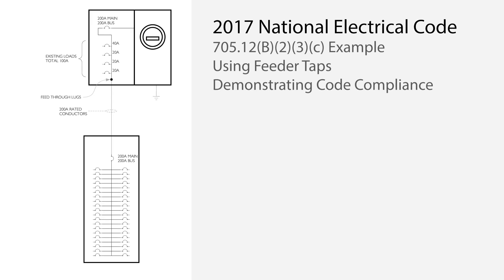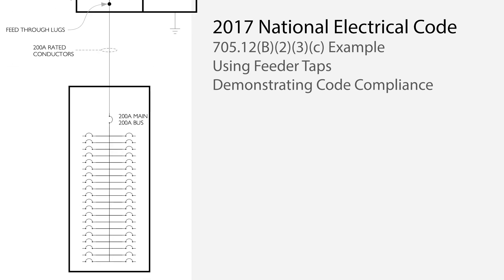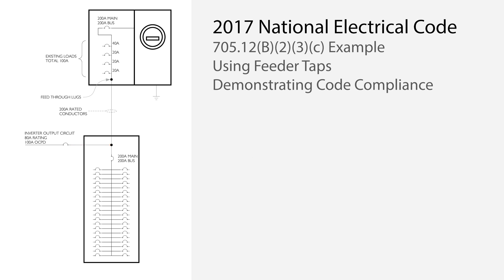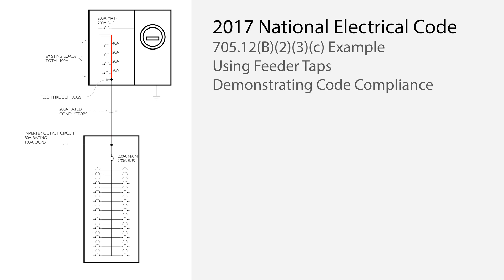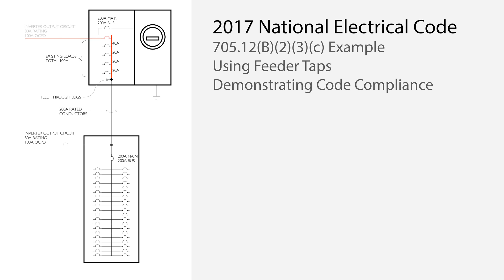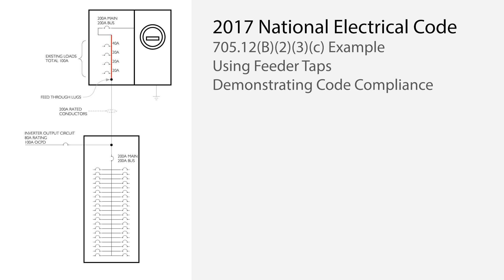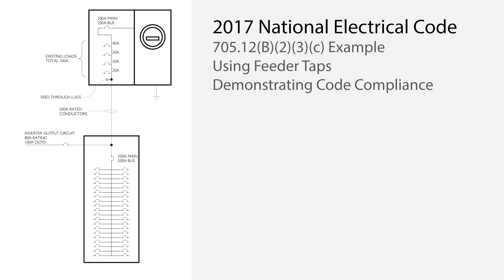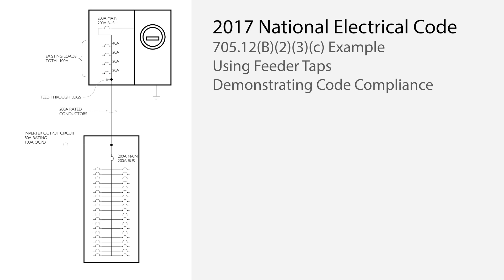Solar Panel Interconnections With Meter Main Combo Panels NEC 705 .12(B)(2)(3)(c) With Feeder Taps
Solar electricity system interconnections with meter/main combination panels can be tricky. This video shows one way to do it while maintaining safety and compliance with the National Electrical Code. The key is careful analysis of section 705.12(B)(2)(3)(c) along with a feeder tap per section 705.12(B)(2)(1)(b). Discretely analyzing each section of conductors and busbars shows that no overcurrent can occur in non-fault normal operating conditions. Solar backfeed is not additive if it comes from a downstream feeder via feed-through lugs.

This video is intended for solar industry professionals, licensed contractors, electricians, and AHJ plan reviewers, inspectors, and building officials.

Safe electrical work is the responsibility of the viewer and we take no responsibility for your use of the information, opinions, and statements herein. Use at your own risk. Always follow all local building codes and refer to your local Authority Having Jurisdiction to ensure your installation is compliant.